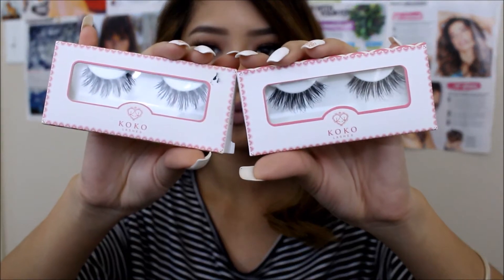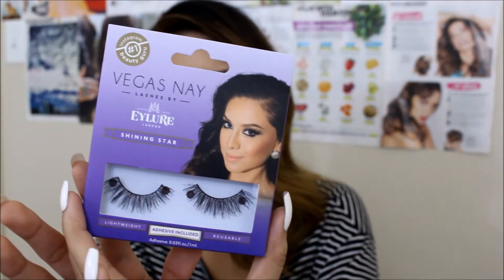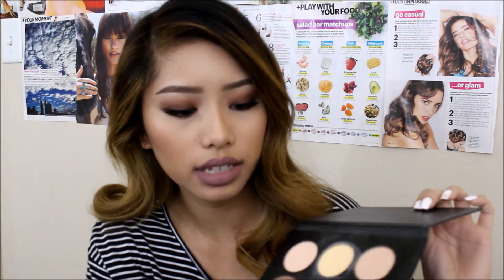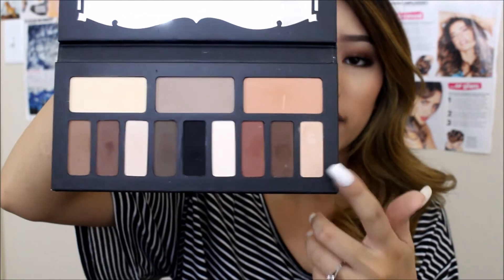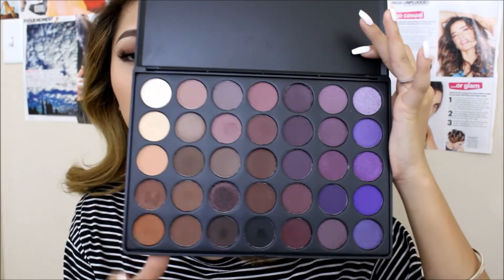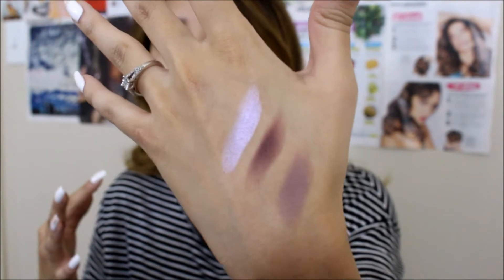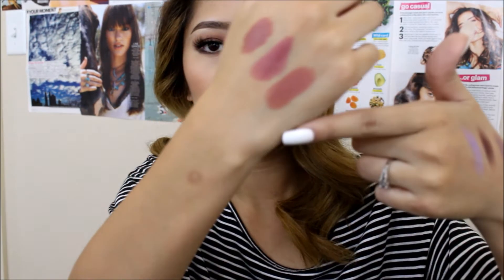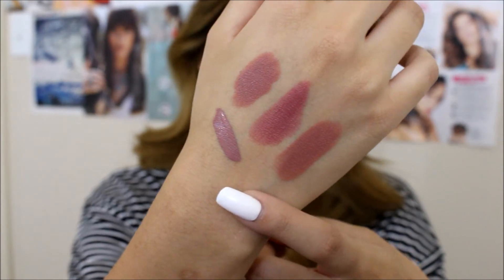August Favorites | 2015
Hello lovelies!! I am back with my August monthly favorites and I'm super excited to be showing ya'll some new looks I've come up with on my break away from YouTube! My explanation as to why my break, is featured at the end of my video. XOXO

Products mentioned:
Morphe 35P palette

Kat Von D Shade and Light Eye Contour palette

Vegas Nay lashes in Shining Star

IT Cosmetics Bye Bye Undereye Anti-Aging Concealer